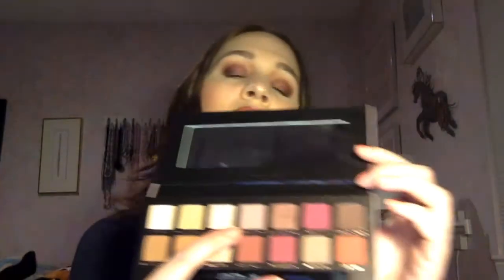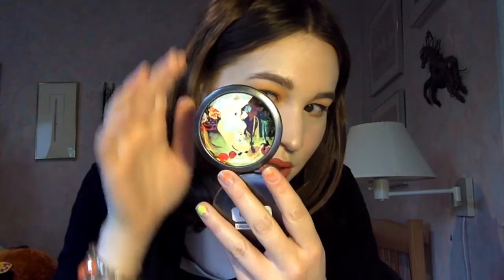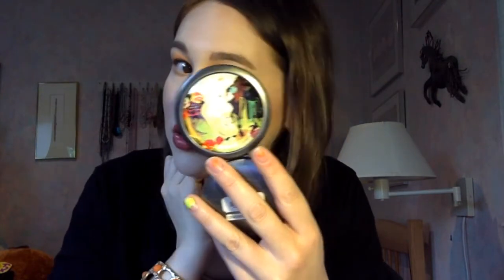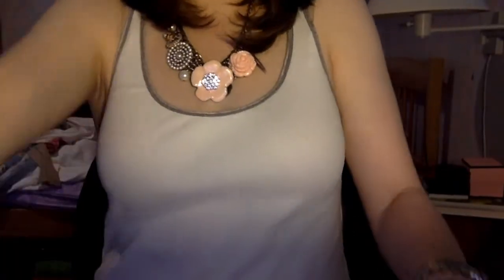Everyday Makeup Lookbook!! (Week #51)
Duh another lookbook what else!! Enjoy!!